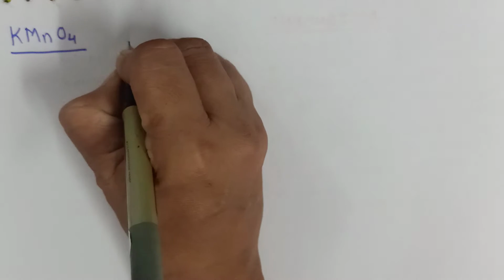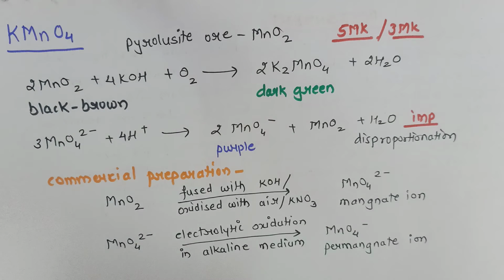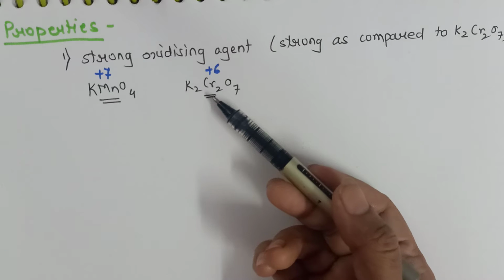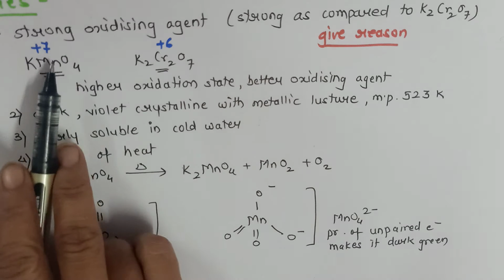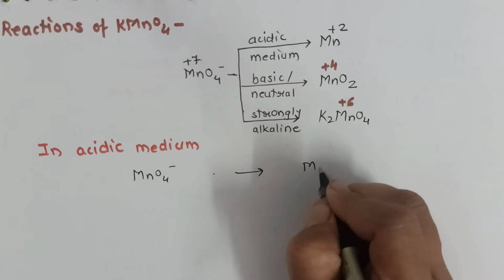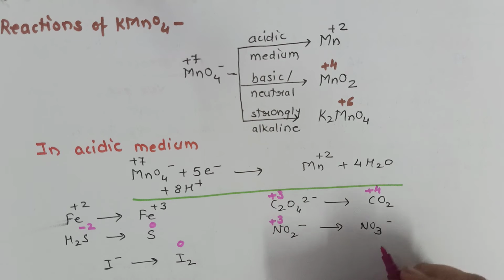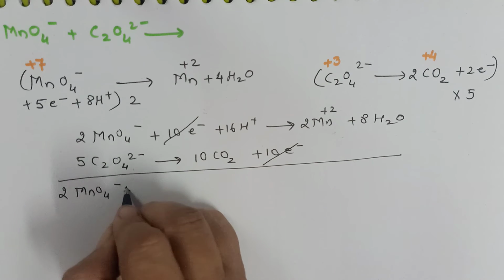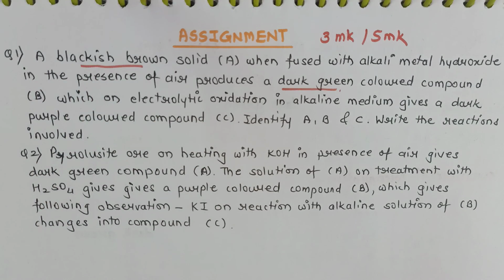The D and F-block elements|CBSE boards| Class 12| Chemistry | part 5| Properties of KMnO4